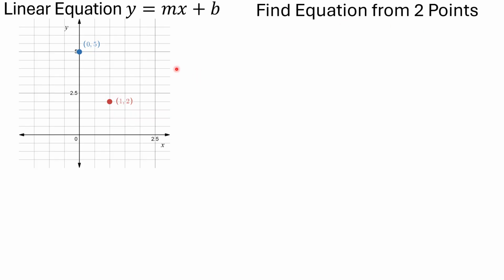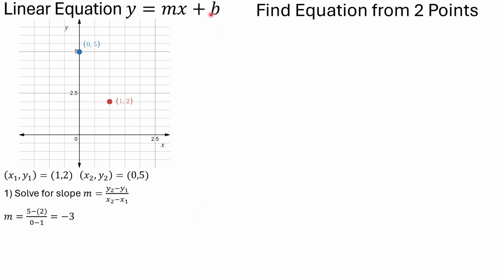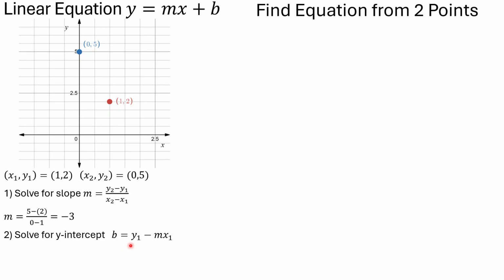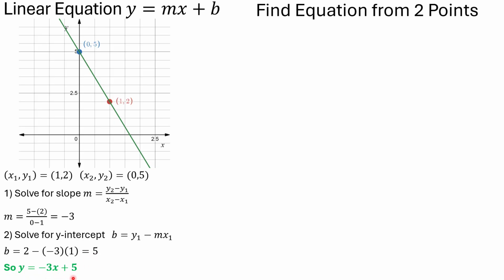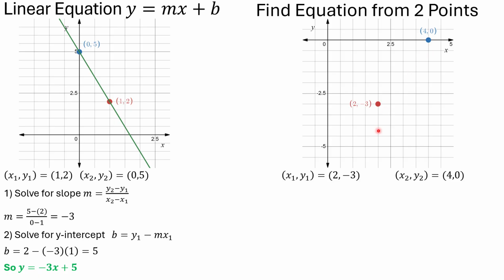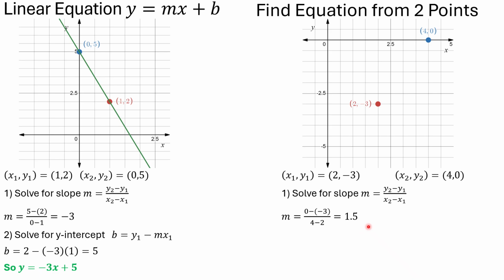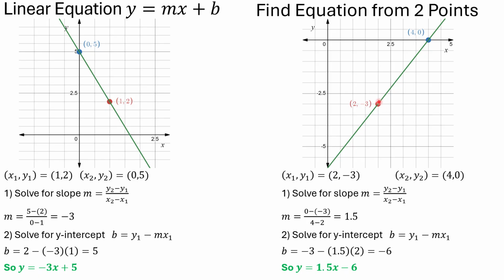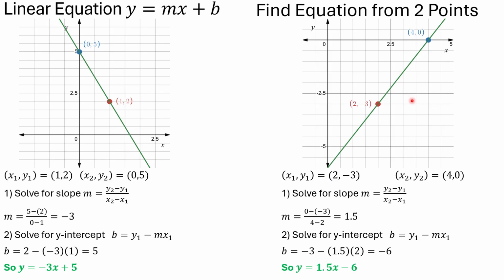Linear Equation Practice Problems 18 - 2 Points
How do we find the linear equation with 2 points? What if one of those points is on one of the axis?